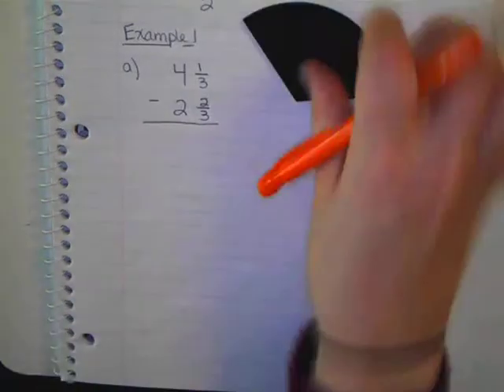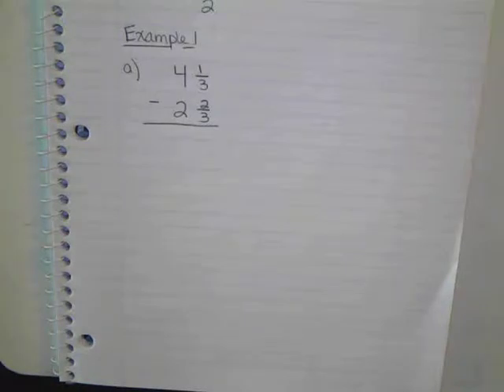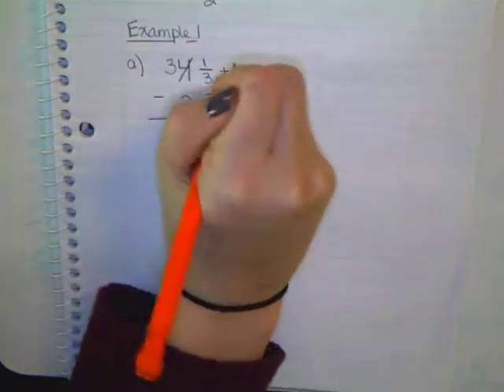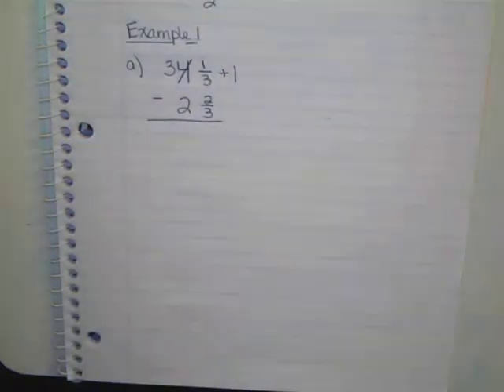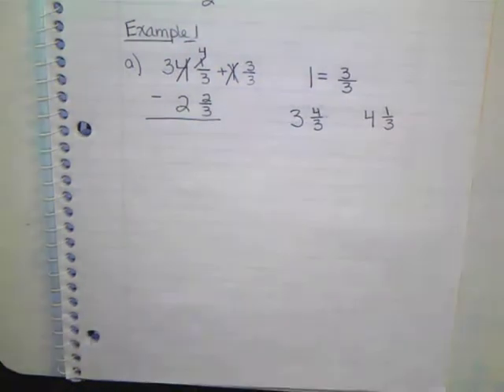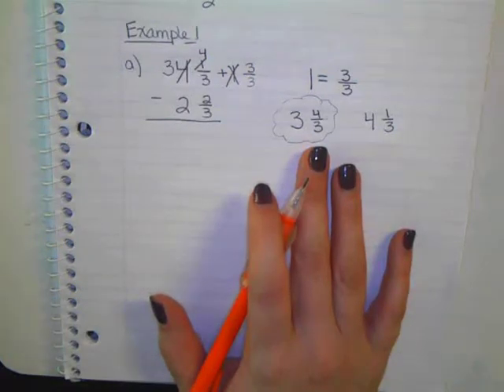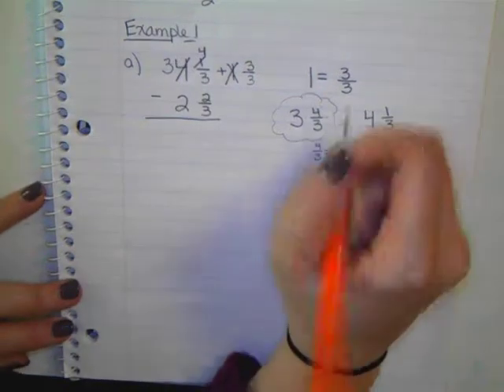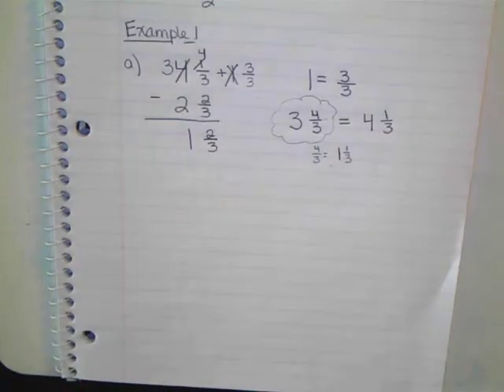subtracting fractions with borrowing